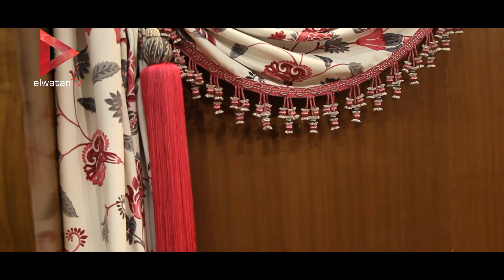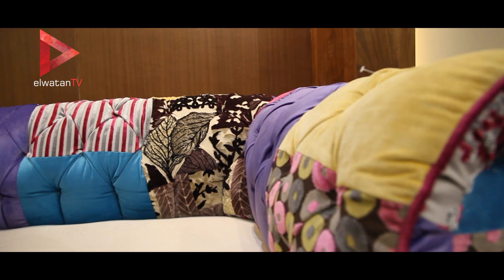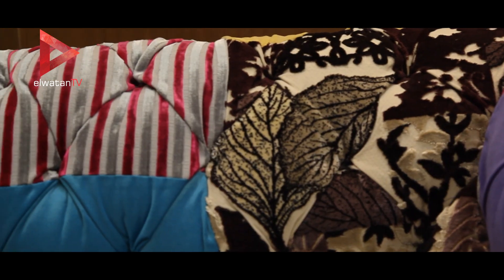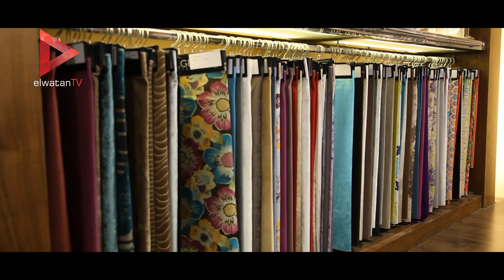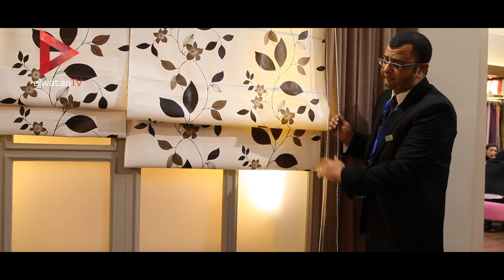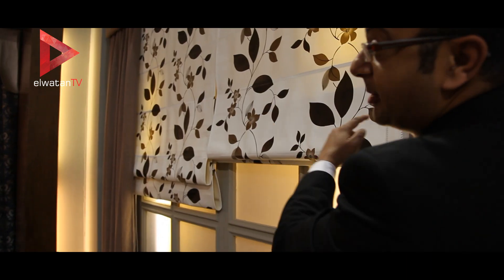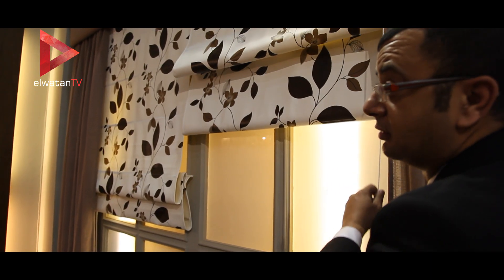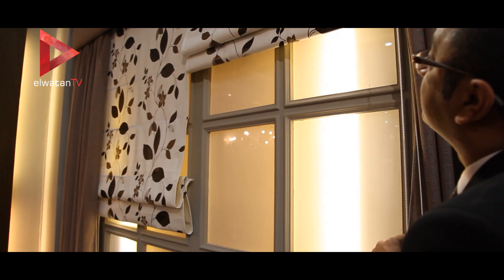ديكور الوطن 7 "ستاير وسجاجيد" 2014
جريدة الوطن
جريدة يومية مستقلة